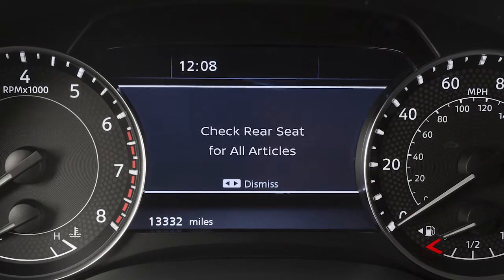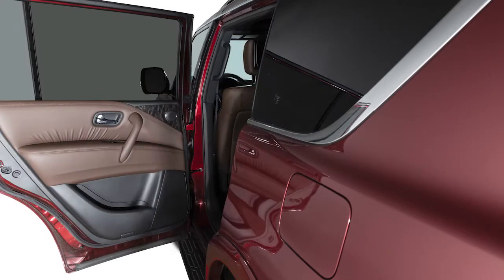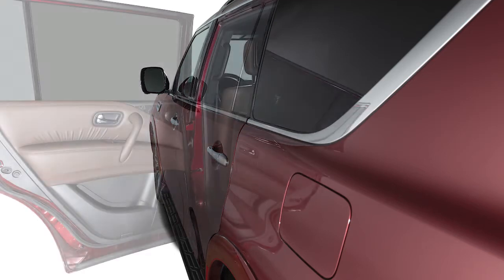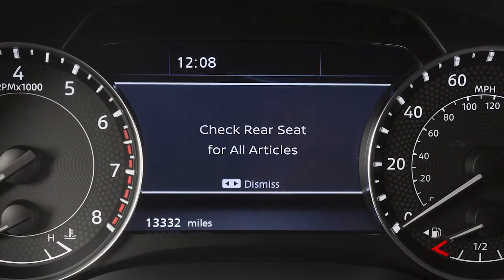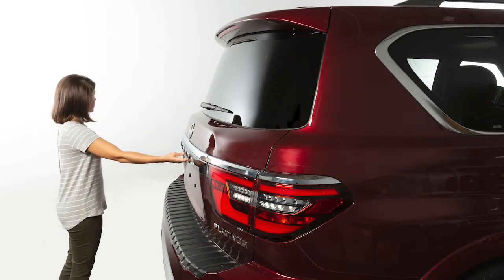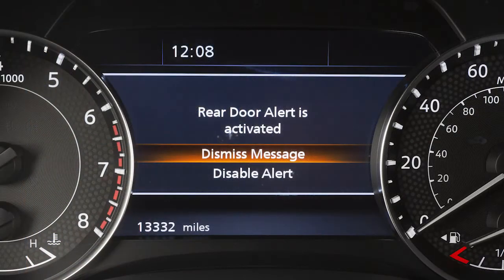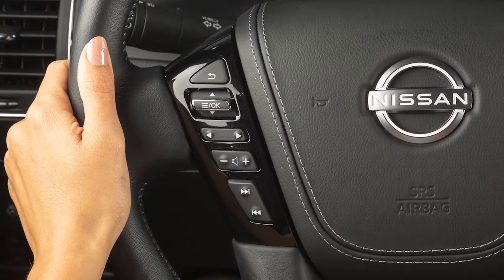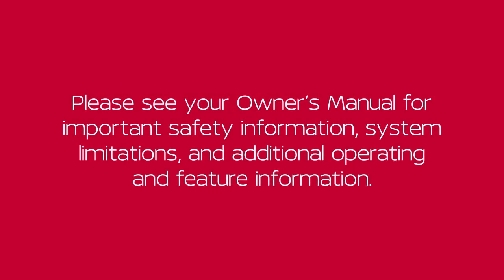2022 Nissan Armada - Rear Door Alert